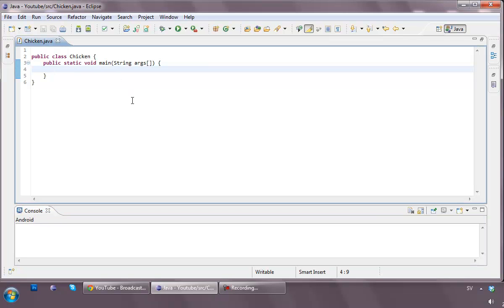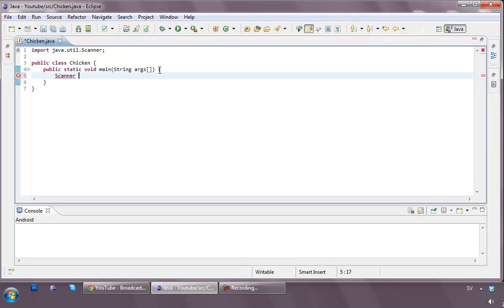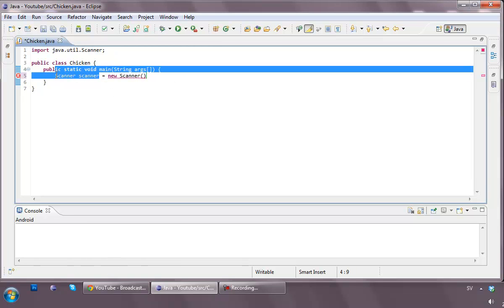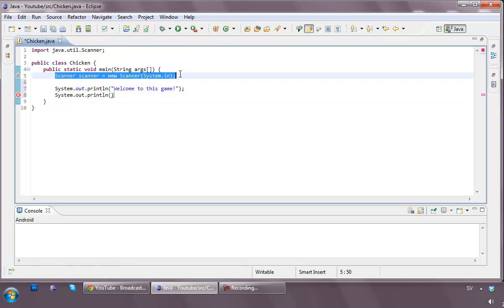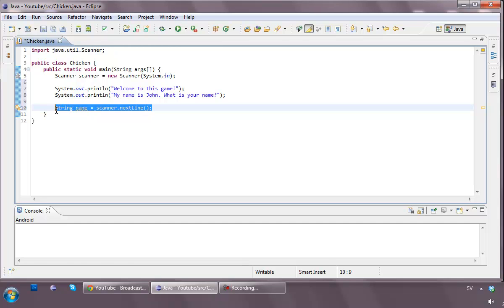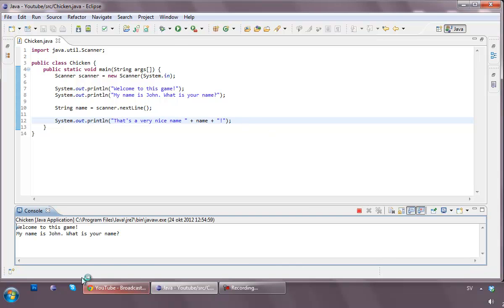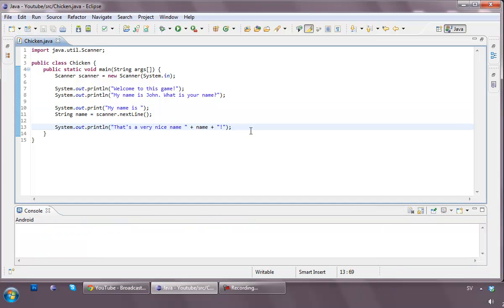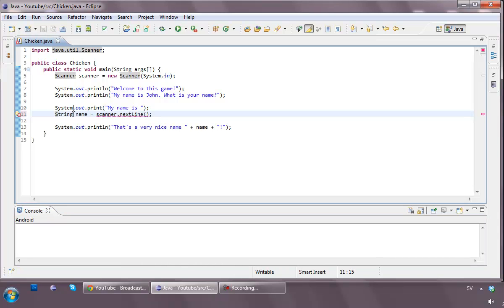Learn Java Within 50 Days - "Scanners"